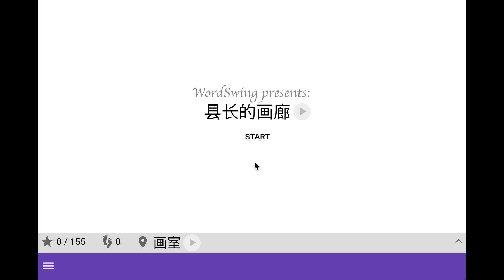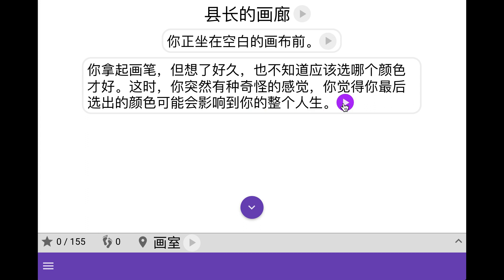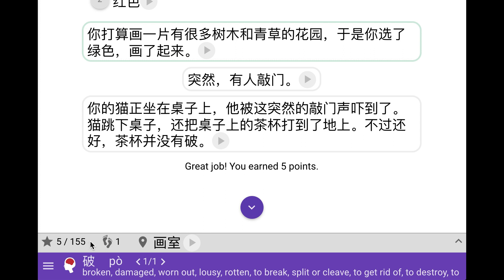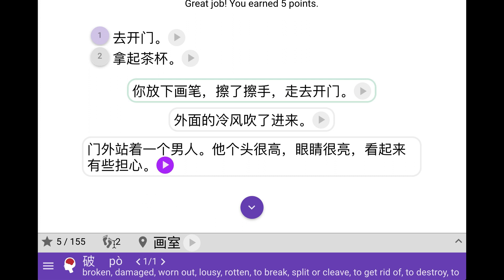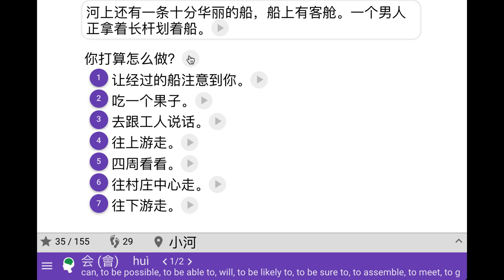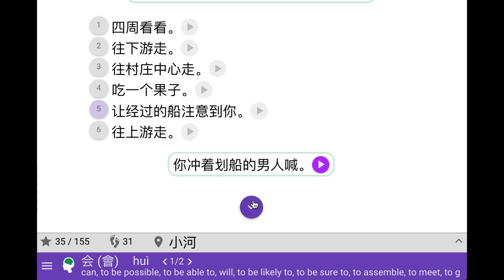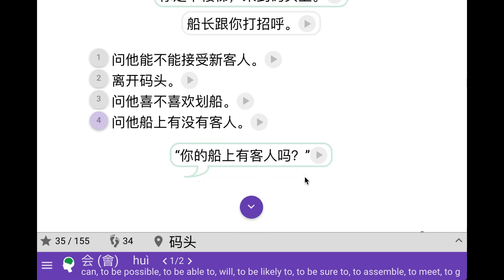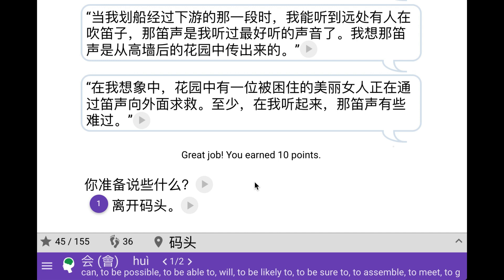The Magistrate's Gallery - A new text game for Chinese learners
This is a demonstration of an interactive text game for Chinese learners. In the story, you need to help a professor find his daughter, who has been trapped inside a painting. But which one? And how can you get her out?

You need a subscription to WordSwing to play the full version of the game, but registering and trying it out is free.